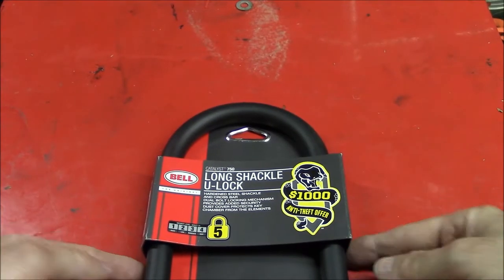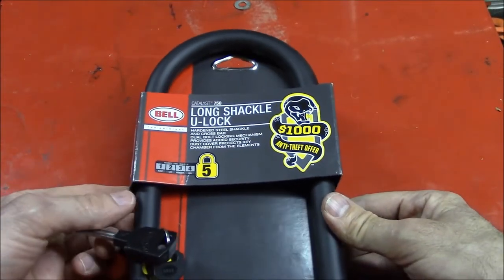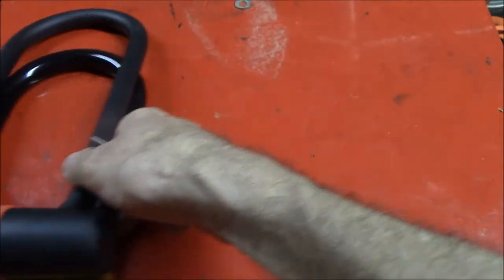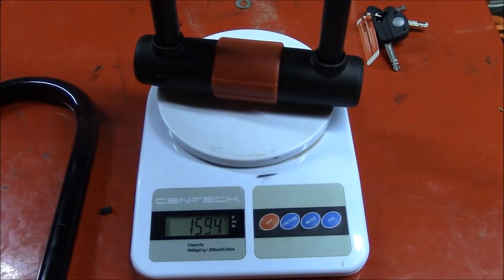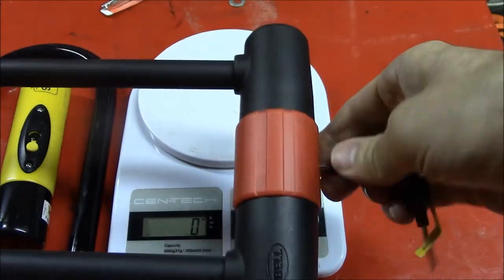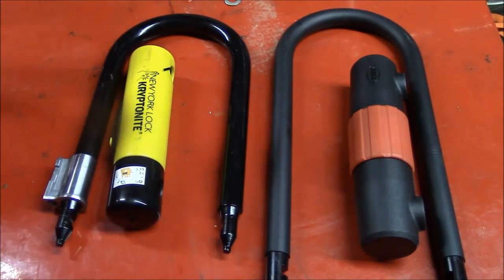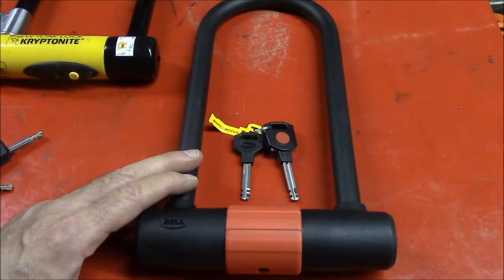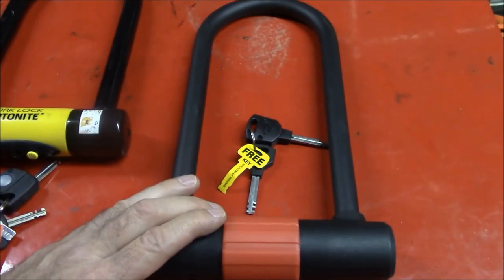Unboxing A Bell Catalyst 750 Bicycle U-lock & Compared To Kryptonite New York U-lock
The Amazon page is for 6 different Bell locks. Make sure you click on the Bell Catalyst 750 box to see the correct description and reviews.  The review section is for all 6 different Bell locks, so make sure the review your reading is for the Bell Catalyst 750 and not one of the other locks.